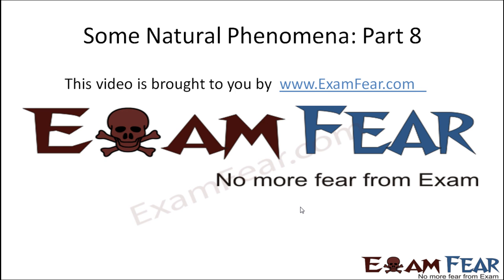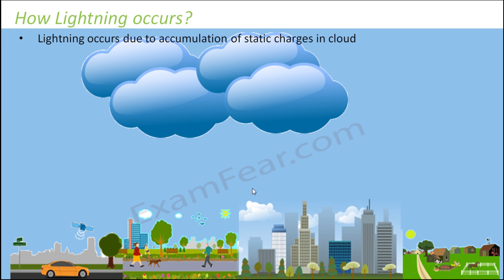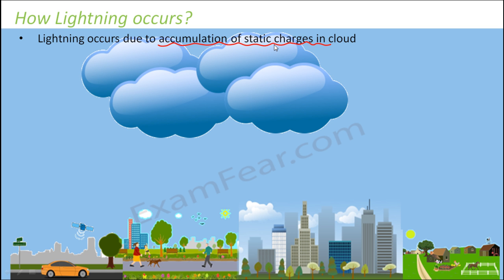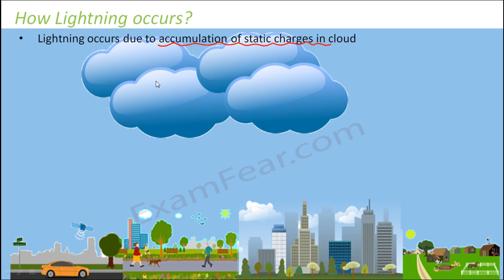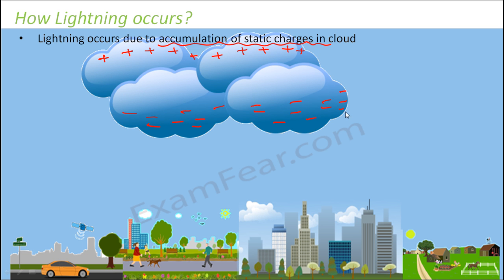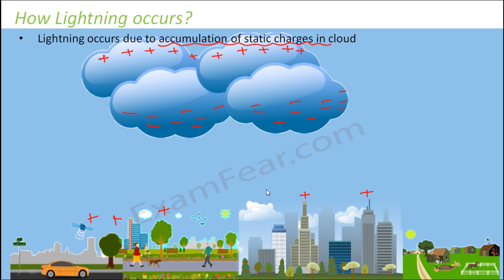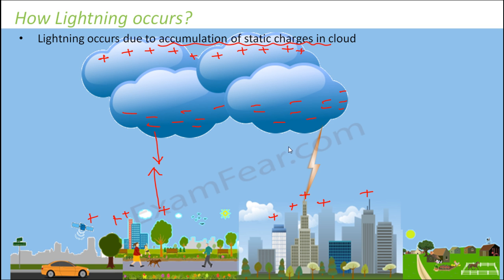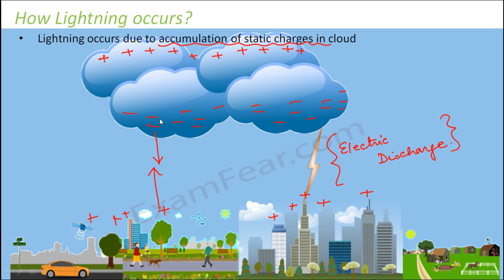Physics Natural Phenomena Part 8 (Cause of Lightning) Class 8 VIII